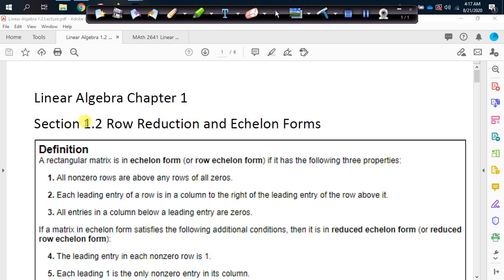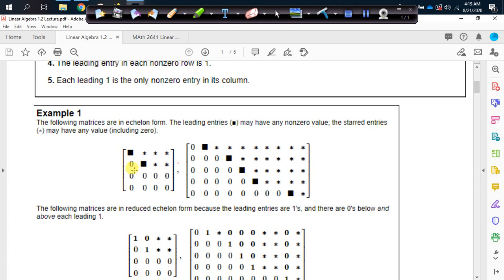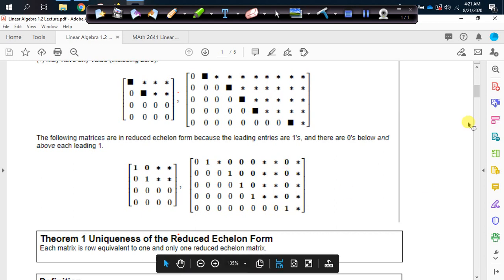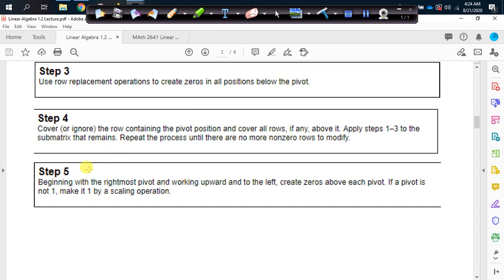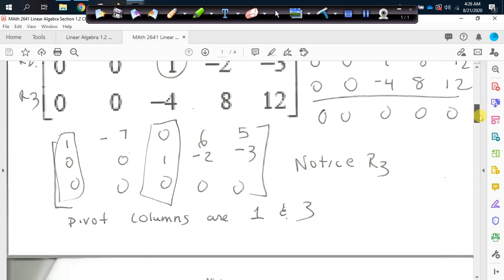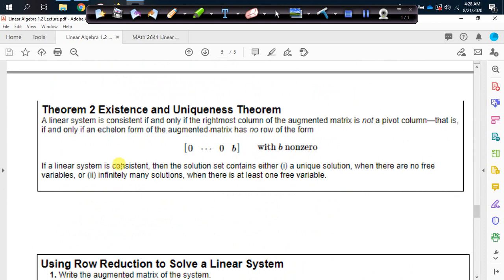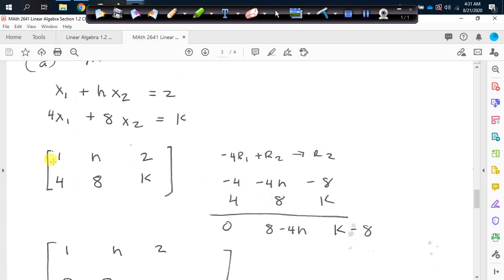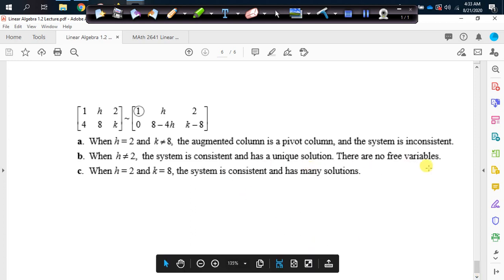Math 2641 Linear Algebra Section 1 2 Video